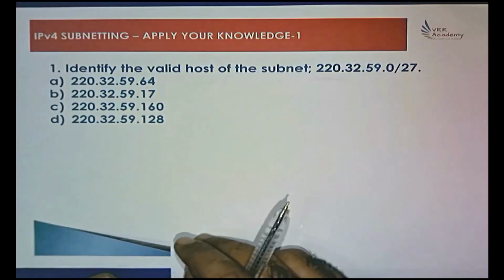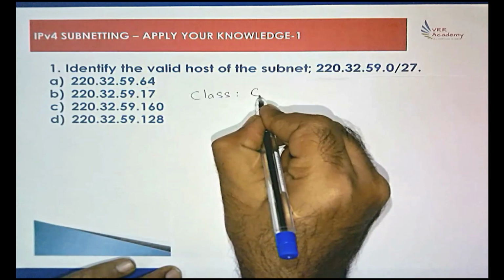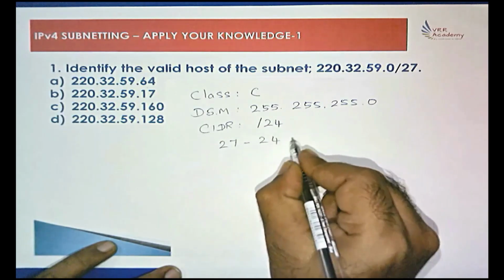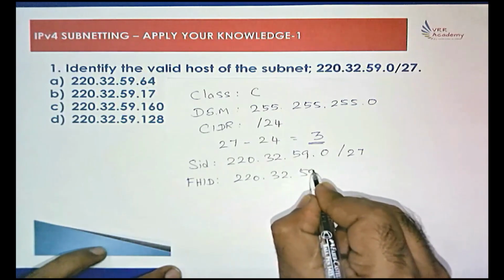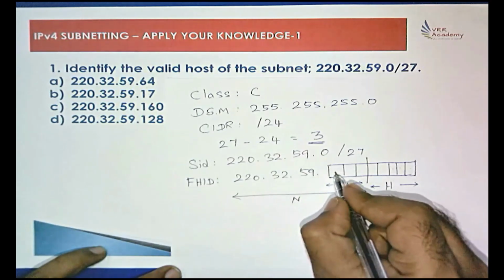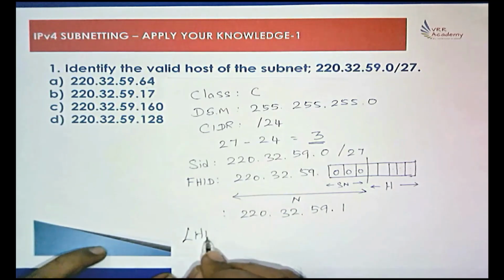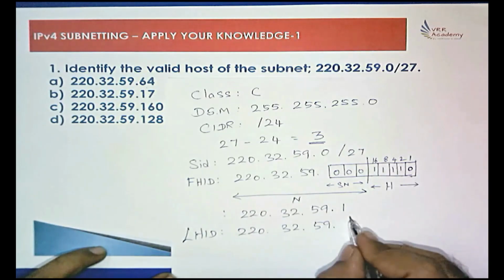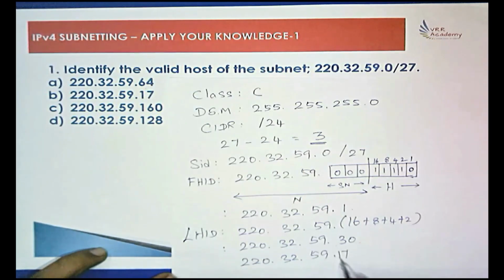10 IPv4 Subnetting AYK Problem 1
IPv4 Subnetting AYK Problem  1